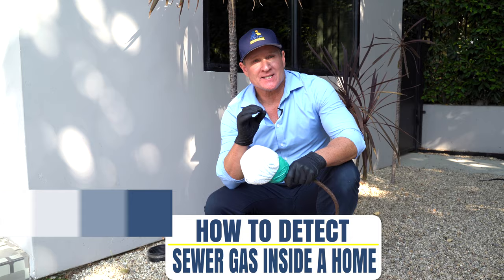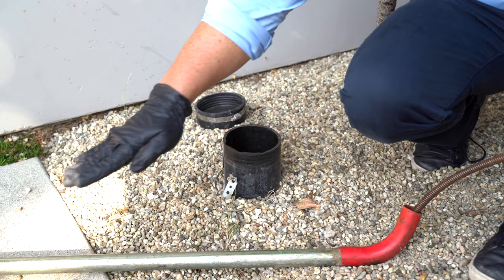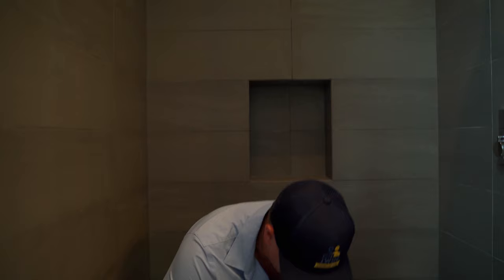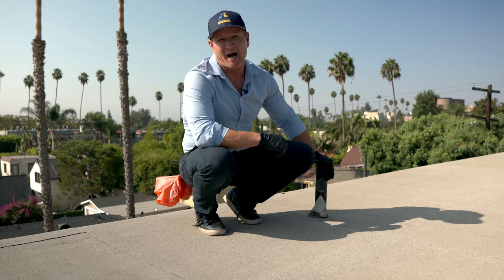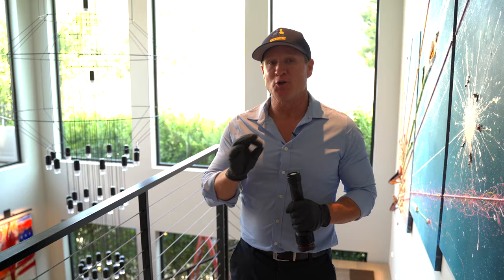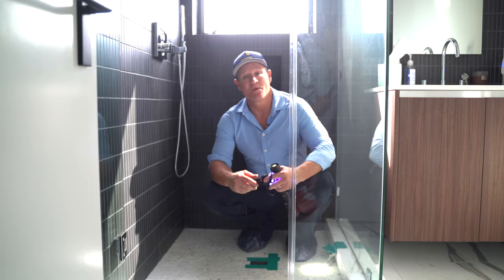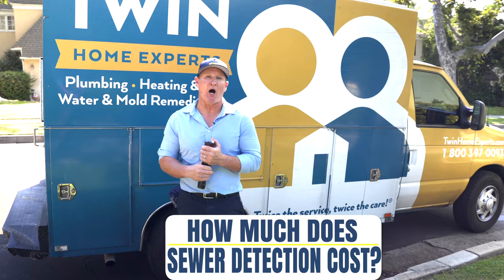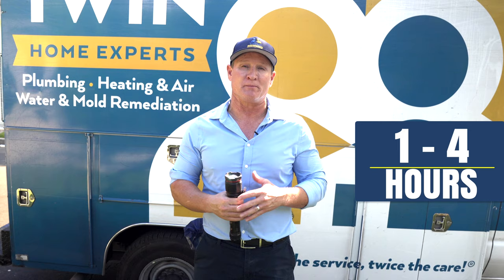How to Find Sewer Smell in Your House with a SMOKE TEST! Twin Plumbing